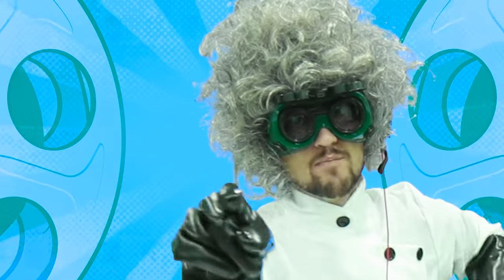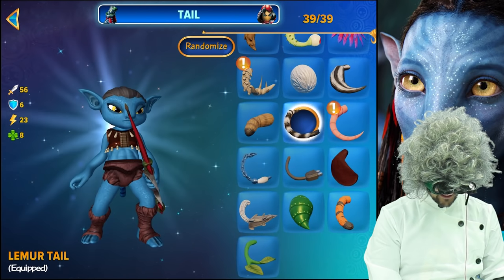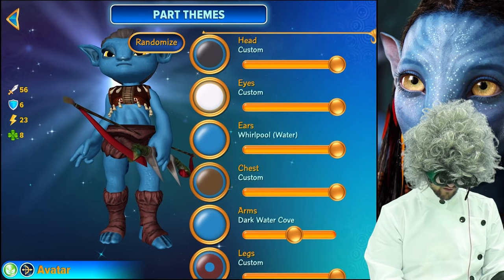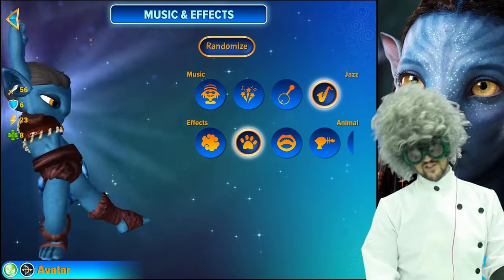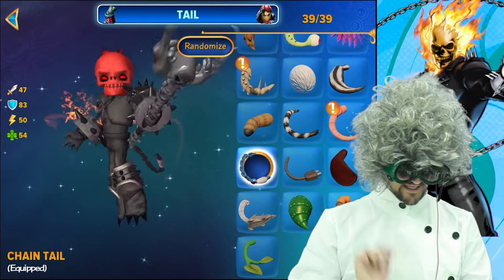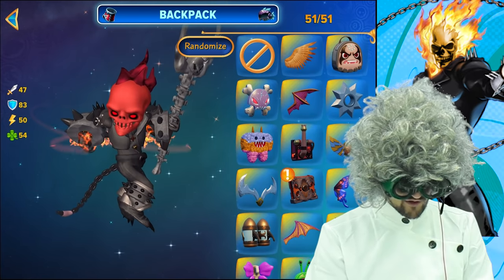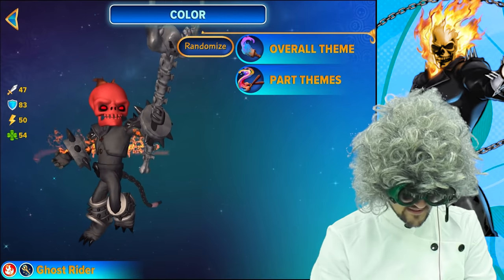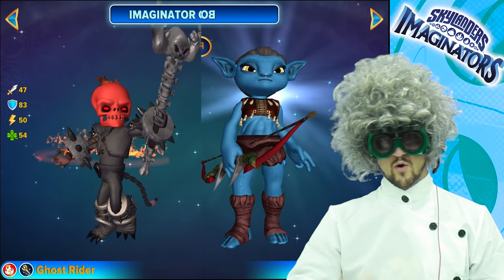SKYLANDERS IMAGINATORS CREATION of AVATAR Movie Alien & MARVEL Ghost Rider (How to Create Recipe #3)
Want to play as a Blue Alien Creature from Avatar or Marvel's Ghost Rider in Skylanders Imaginators, now you can! No Creation Crystals Needed with the SKYLANDERS CREATOR APP.  Start Creating Skylanders for FREE, NOW!  Dr. Hugh Jimagination will show you all the parts you need to build your own fun Skylanders Imaginators inspired by Popular characters that you know and love!  Thumbs up for this recipe and the How to Create Show! :)

About Skylanders Imaginators Game:
Kaos has discovered the ancient power of Mind Magic and is using it to create an unstoppable army of Doomlanders! Eon is calling upon all Portal Masters and Skylands' greatest mystic warriors, the Senseis to stop Kaos and his minions. Now, you must use the power of your imagination to create your own Skylanders to battle in the ultimate adventure alongside the almighty Senseis to save Skylands.

Use the power of your imagination to create Imaginator Skylanders to battle in the ultimate adventure alongside the almighty Senseis to save Skylands.

THE SKYLANDERS HAVE CALLED UPON ONE LEGENDARY MARSUPIAL MASTER—CRASH BANDICOOT ©—TO HELP SAVE THE DAY. USING HIS WHIRLWIND SPIN, TNT CRATES, AND DEVASTATING YO-YO SKY-CHI ATTACK, THE WORLD’S MOST BELOVED BANDICOOT IS ABOUT TO CRASH KAOS’ PARTY.

We are a Family Channel dedicated to Skylanders! - The Skylander Boy and Girl